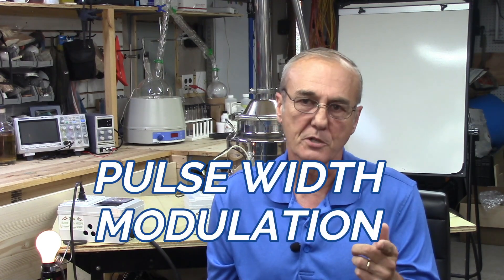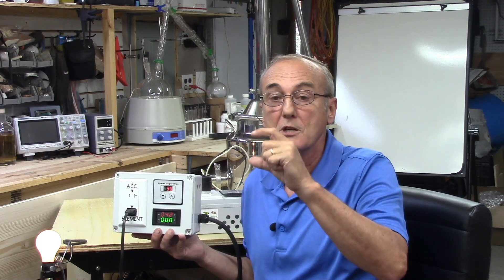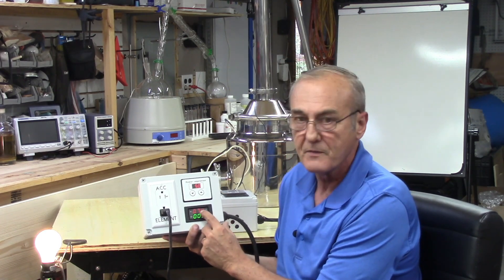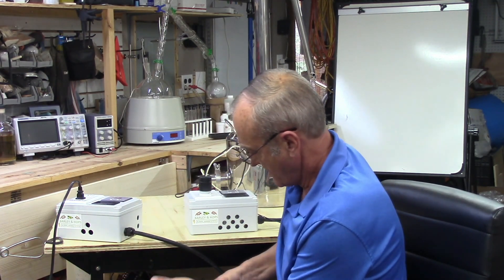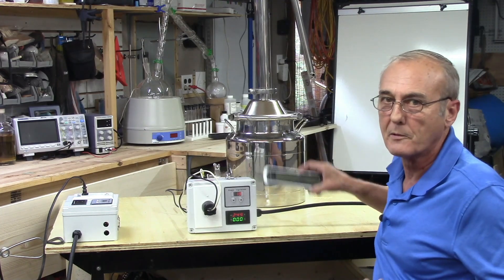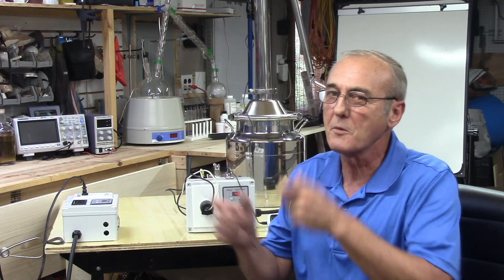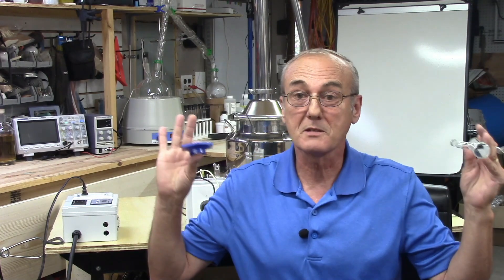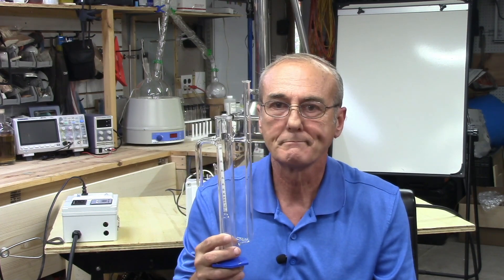HEATING STILLS WITH A PWM